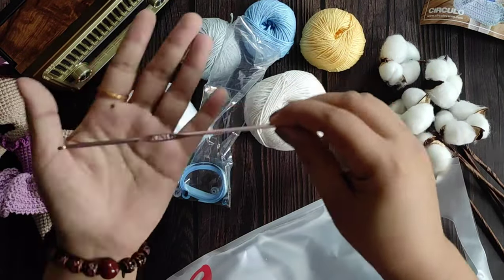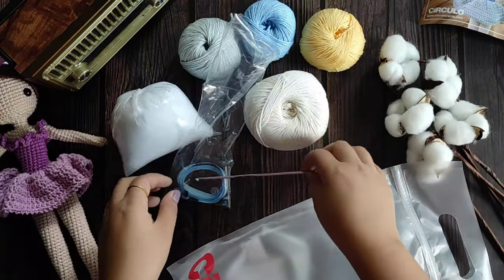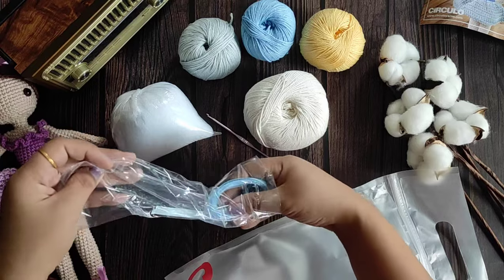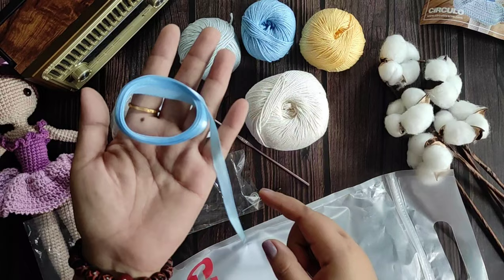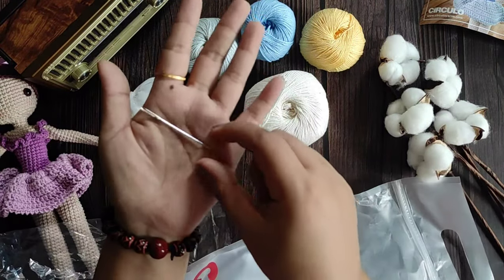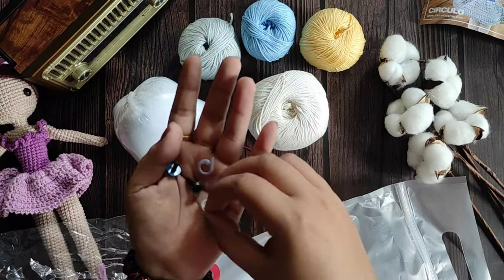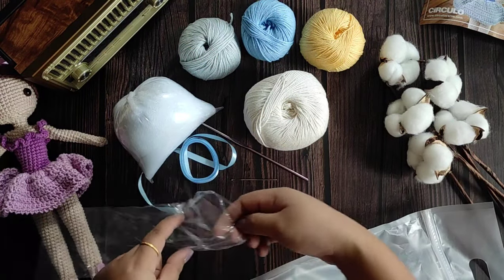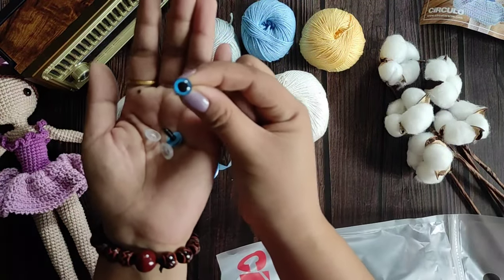Unboxing amigurumi kit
Circulo, these amigurumi kits can make happy to your kids. Just try it!